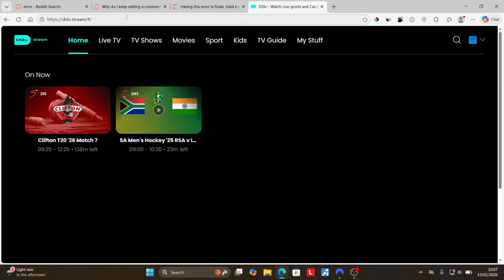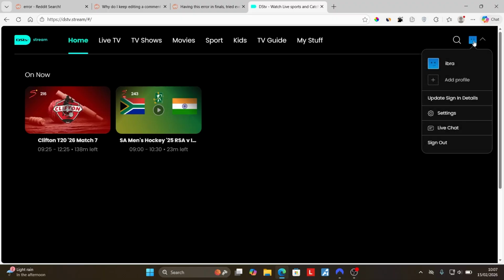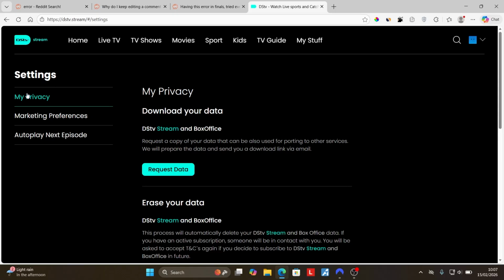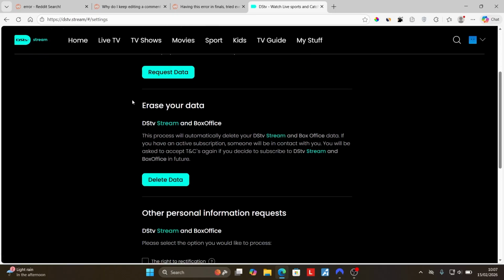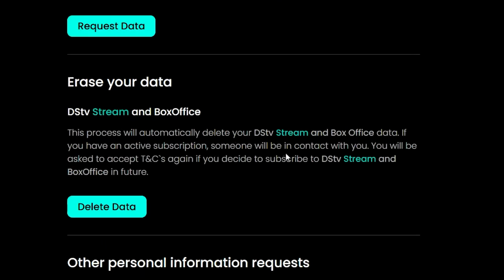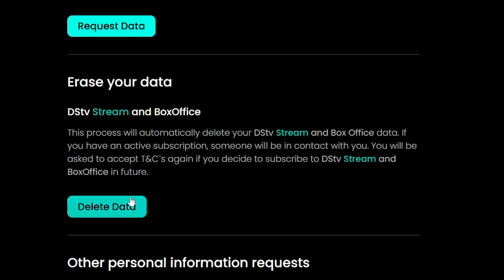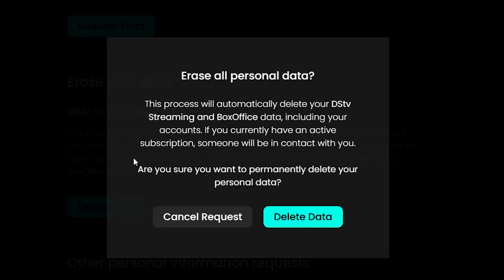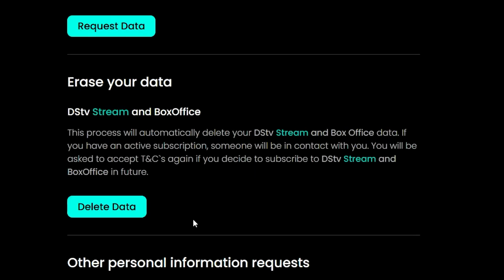How to delete DSTV stream Account (step by step)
To delete your DStv Stream account, go to dstv.stream and log in to the account you want to delete. Then click on your profile in the top-right corner and select Settings. Scroll down to Erase Your Data and click Delete Data.